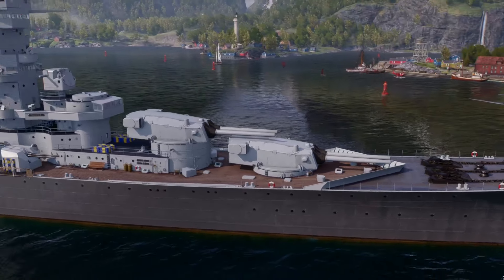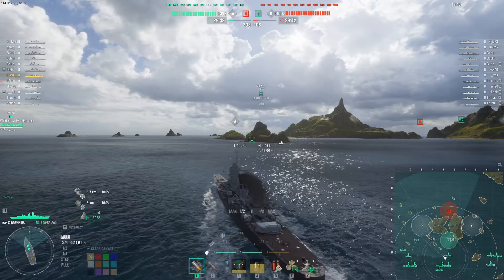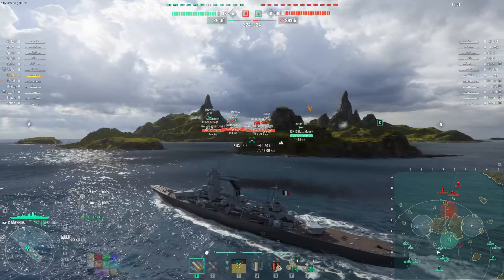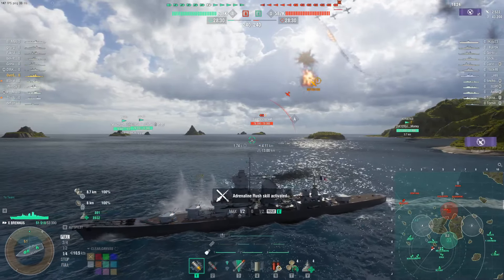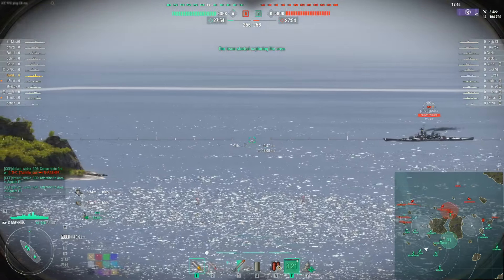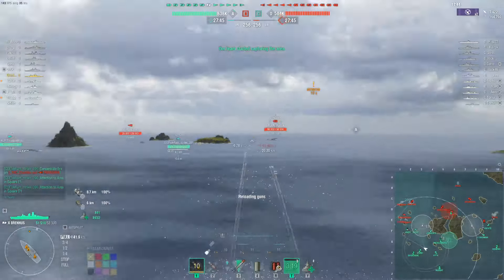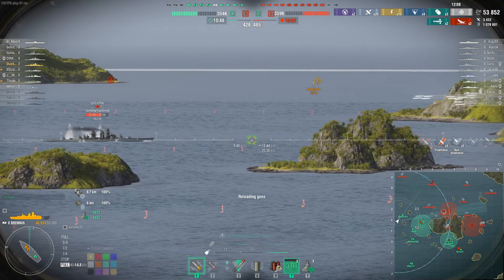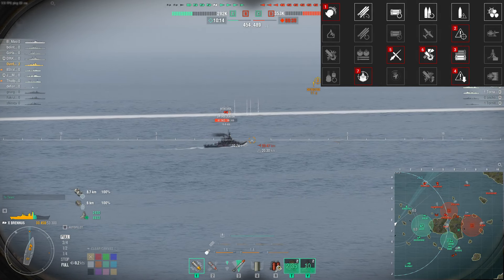Brennus Review: Is she worth 60,000 Research Bureau Points?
Go over the Brennus which feels like a combination of the henri and marse lines. Does this Ship take the best of both these lines or will this ship not be worth the points! The ship can be gotten in the Research Bureau for 60,000 points!

OverlordBou World of Warships NA CC.

Can become a Wows Commander on this Channel! for a SuperContainer Mission thanks to wows!

Stream Schedule ( Streams Daily around 2:00pm est )